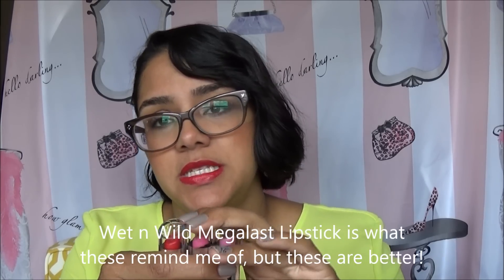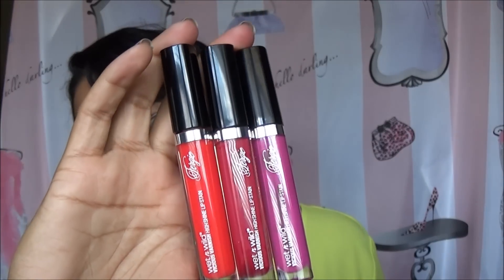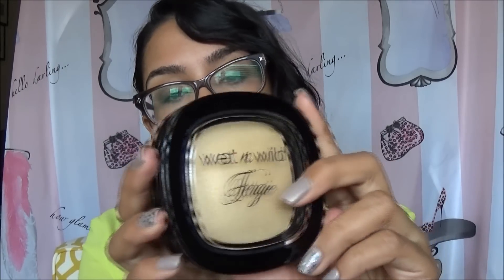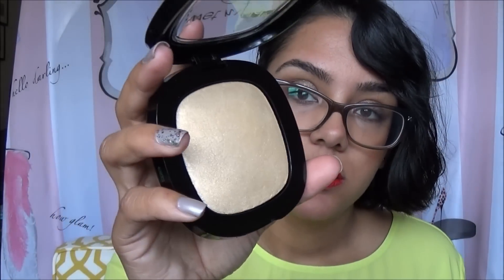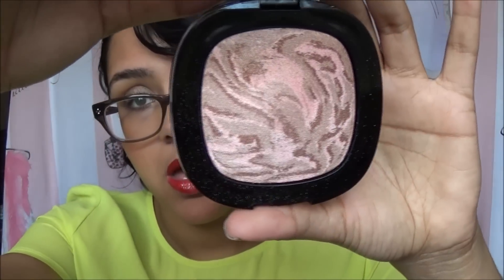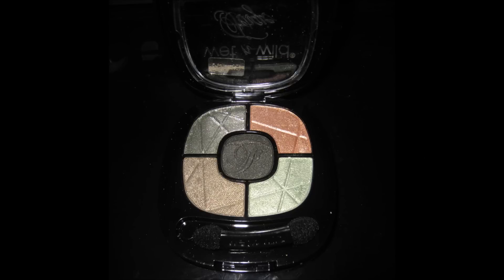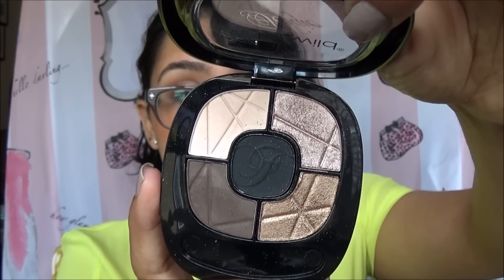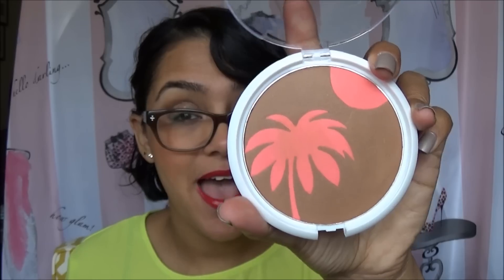Big Fergie Wet n Wild Haul + Giveaway